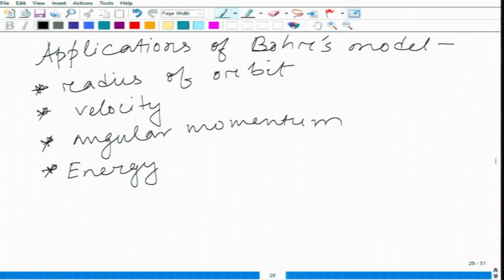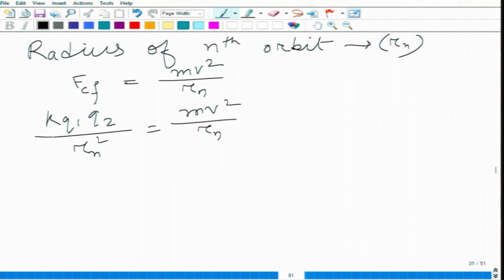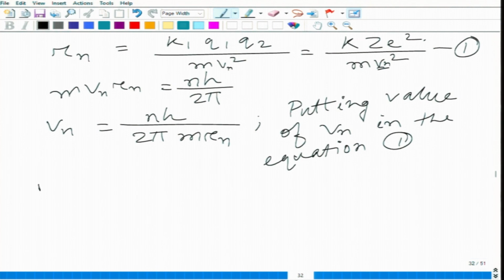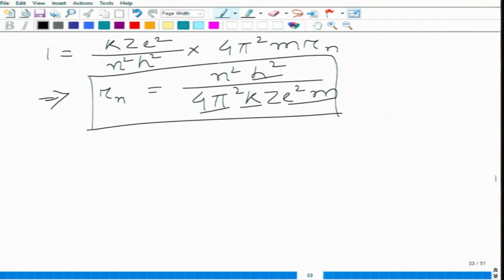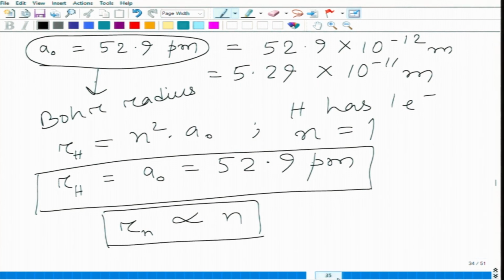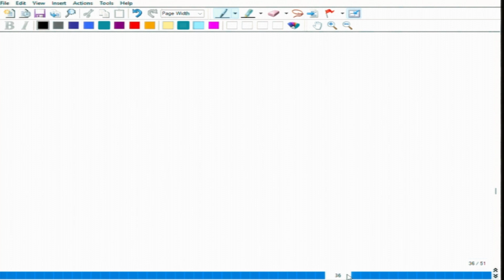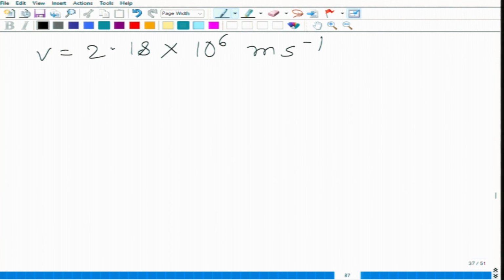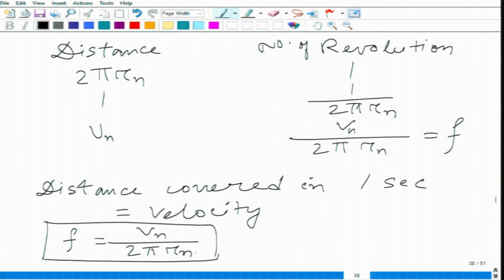Bohr's Model: Derivations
Subject: Chemistry
Programme Name: Structure of Atom
Course Name: Medical

This video includes derivations based on Bohr's Model.

📡 Key Features:
Syllabus-based Content